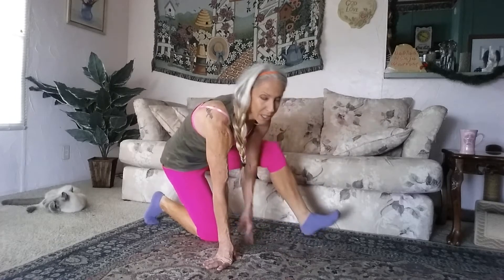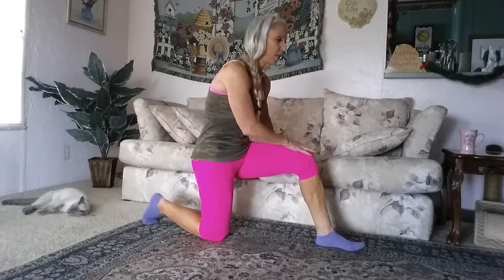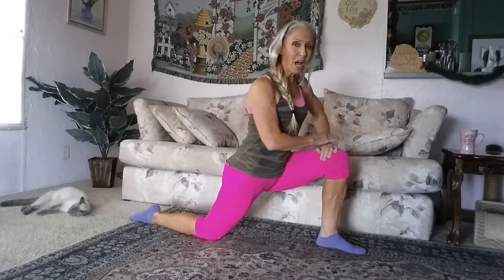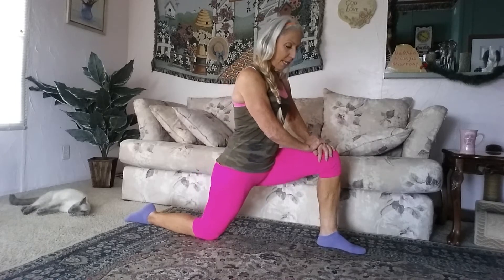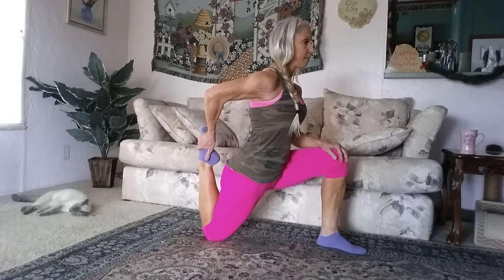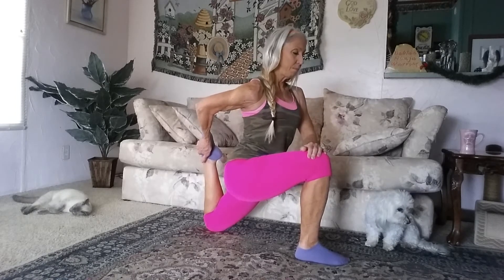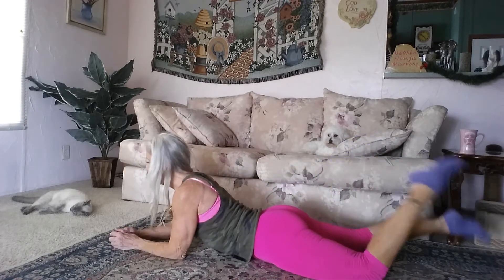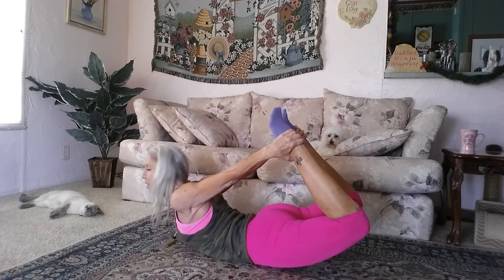YOGA FOR BEGINNERS AT HOME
YOGA FOR BEGINNERS AT HOME. In this video we will cover stretches that will help anyone who sits most of the day. This will cause hip flexor tightness that could affect your low back and hamstrings along with other ailments, like neck and upper back. YOGA FOR BEGINNERS AT HOME is great for the beginner as well as the advanced.

BE SURE AND GRAB A COPY OF MY BOOK WHERE I TALK ABOUT FOOD COMBINING, LABELS, MACROS AND SO MUCH MORE